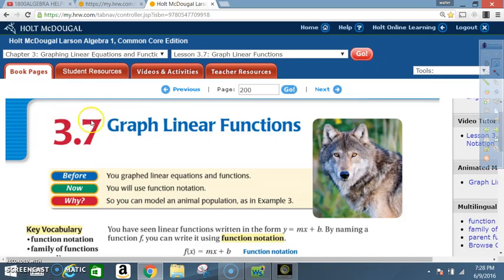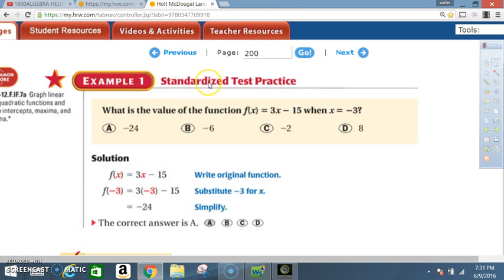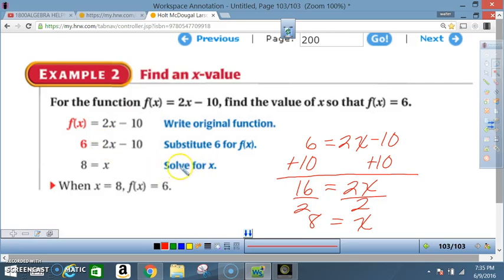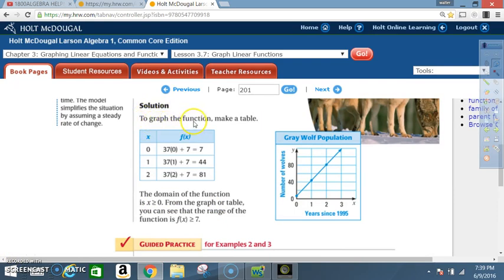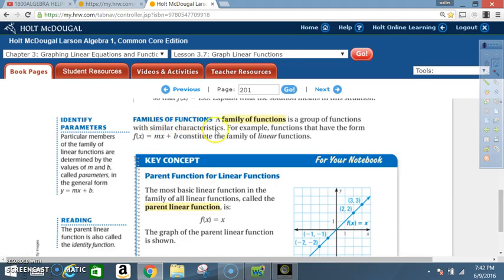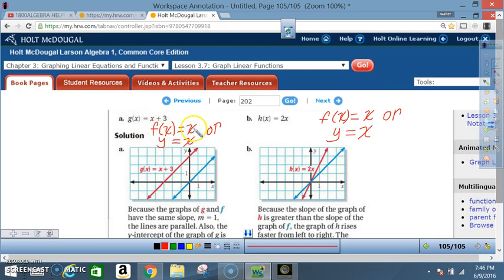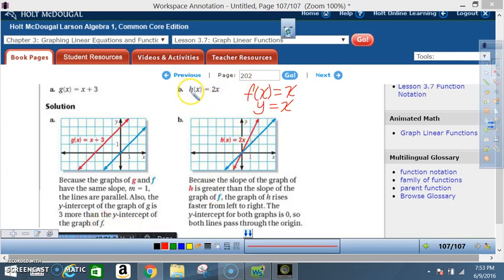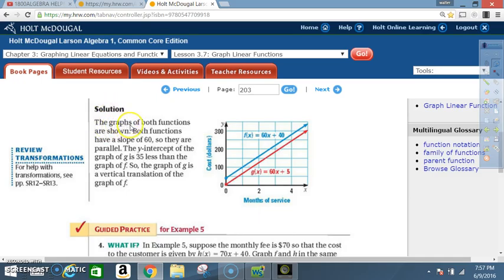3 7 GRAPH LINEAR FUNCTIONS